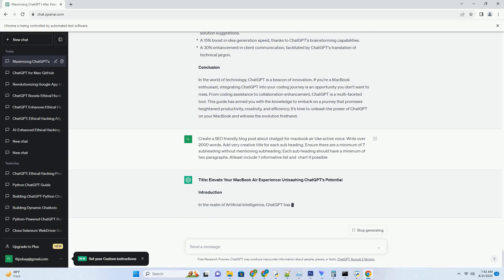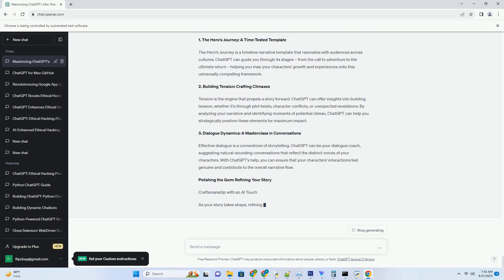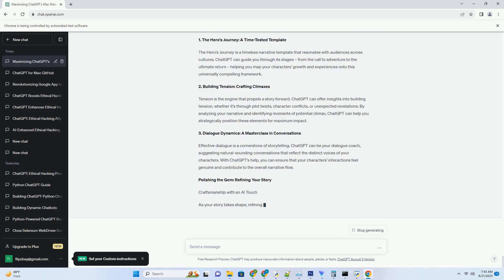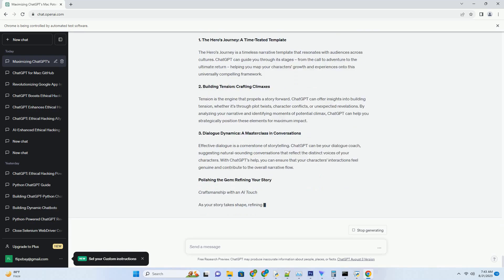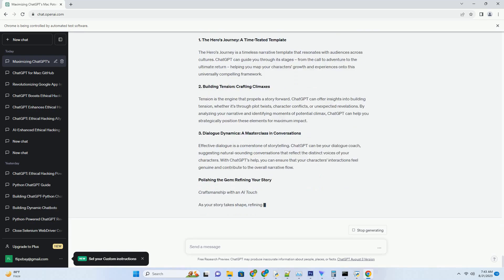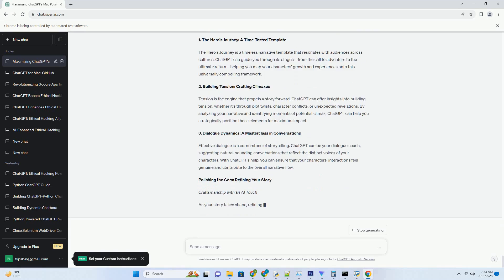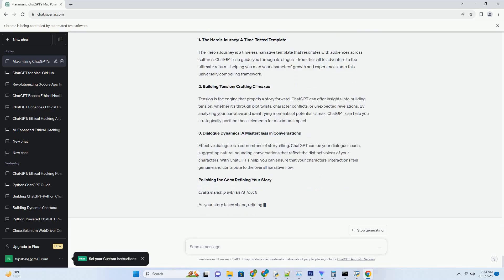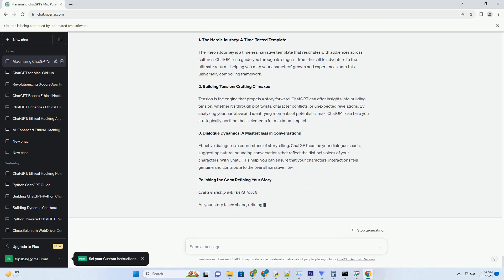chatgpt for macbook air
title: elevate your macbook air experience: unleashing chatgpt's potential
introduction
in the realm of artificial intelligence, chatgpt has emerged as a trailblazer, captivating the imagination of developers and thinkers alike. if you're a proud owner of a macbook air, get ready to embark on an exciting journey. in this comprehensive guide, we'll delve into the world of chatgpt, exploring how this ai marvel can be harnessed to supercharge your macbook air experience. from setup to advanced techniques, this guide will empower you to make the most out of your macbook air with chatgpt.
setting the stage: setting up chatgpt on macbook air
embarking on the ai odyssey
the journey towards unlocking the capabilities of chatgpt on your macbook air begins with the installation process. let's dive into the essential steps to get chatgpt up and running on your device:
step 1: embrace git and python ...